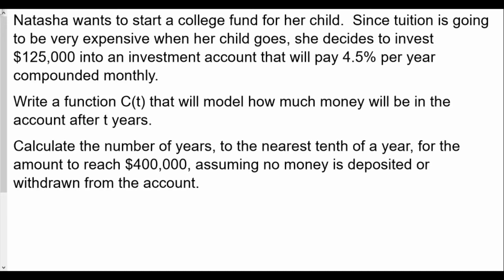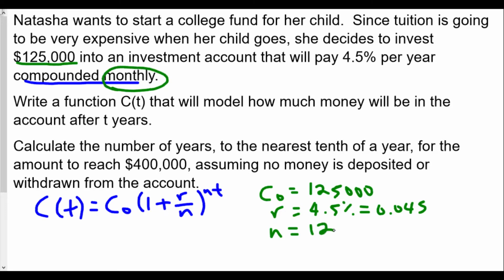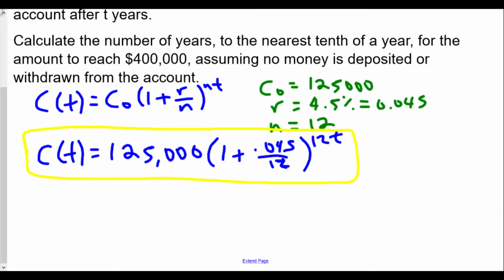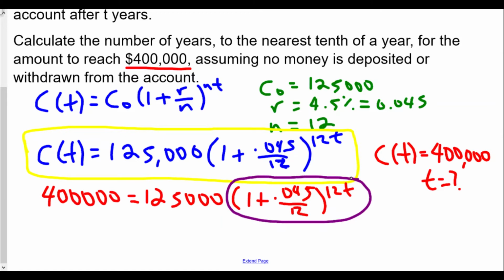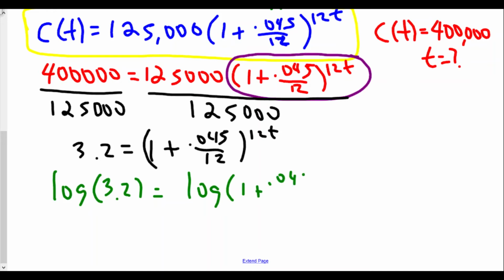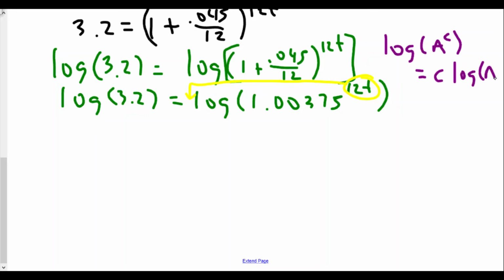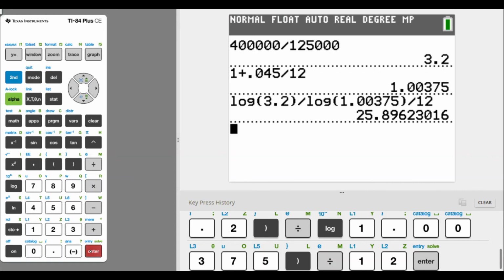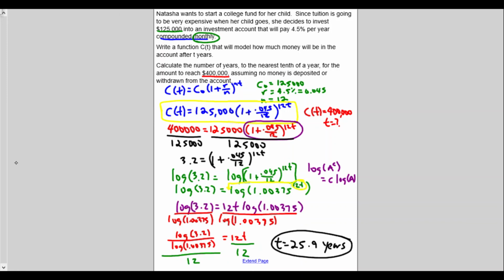MRS22 Spring 2022 Quiz #2 Review Part 3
In this video we are finding an exponential function to model an investment whose annual return is compounded monthly.
We then use logs to solve for the amount of time it will take to get a given amount for the investment.